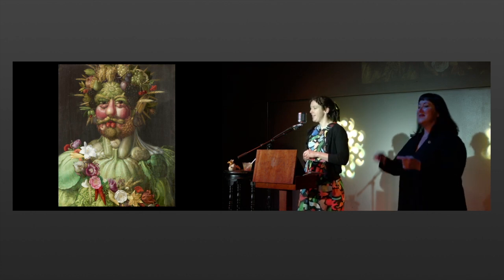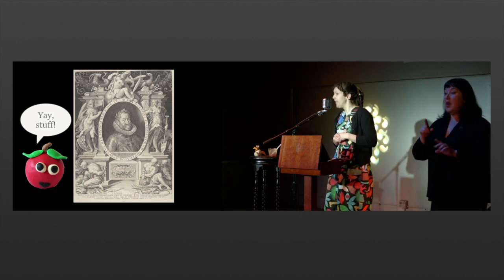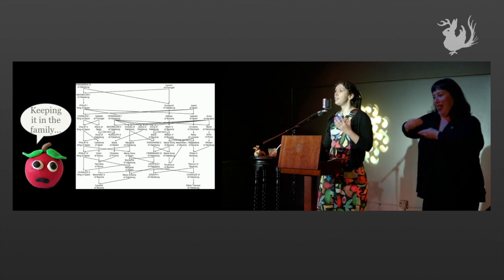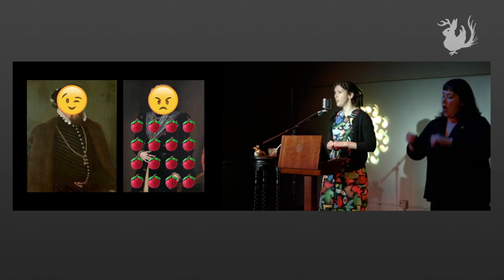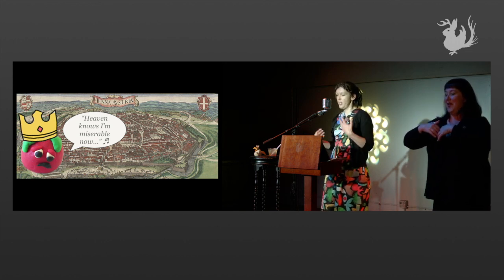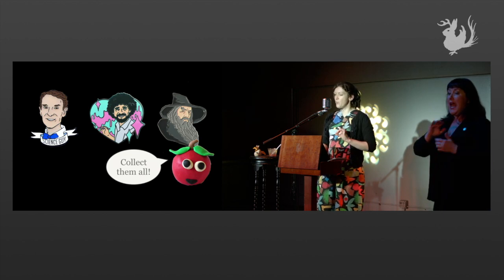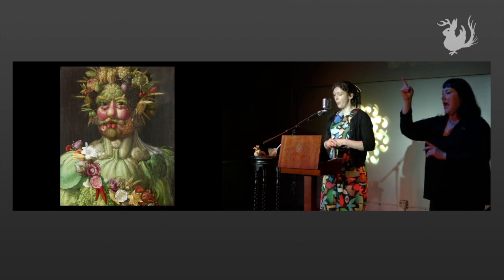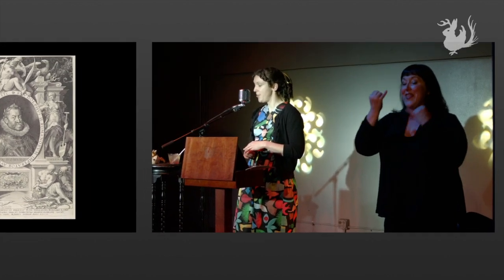Treasures, Secrets, & Scandals of Rudolf II | Odd Salon CURIOSITY 4/7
Reigh Robitaille ~ Treasures, Secrets, & Scandals of Rudolf II

Odd Salon CURIOSITY: From the cabinets of wonder of the Enlightenment to the collectors of oddities behind them, the roots of the scientific revolution to the question of what exactly killed the cat.

Recorded live 2/6/2018 at Public Works, San Francisco, CA

Curated by Annetta Black
Edit, Camera, Post production: John Adams
Sound: Steen
ODD SALON: Expert talks on odd topics; odd talks on everything else.

Odd Salon presents live cocktail hour lectures, featuring short talks from the odd corners of history, science, art, and adventure, on stage, over cocktails. We invite experts and amateurs alike to have a drink with us and share inspiring and strange tales so we can all learn something new. Monthly live salons in San Francisco and New York City.